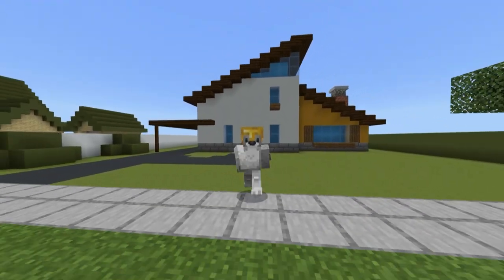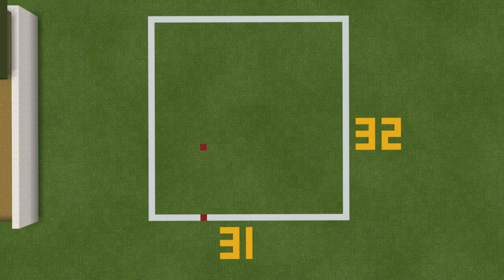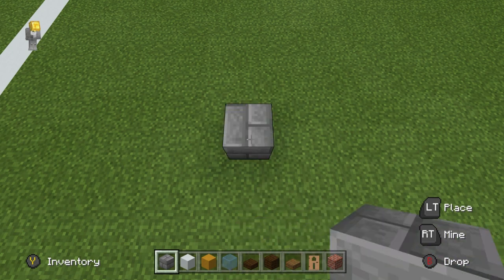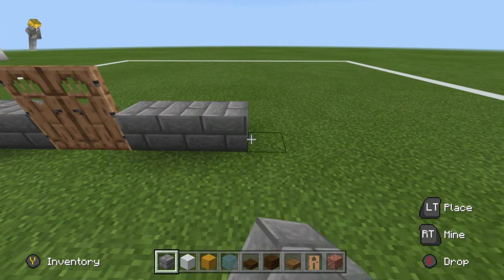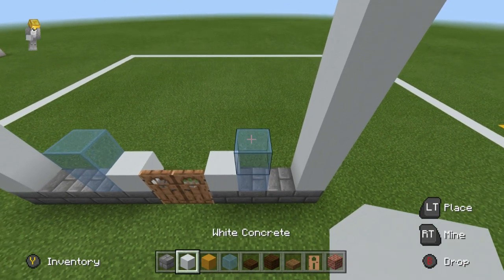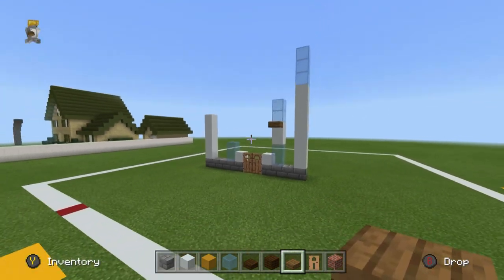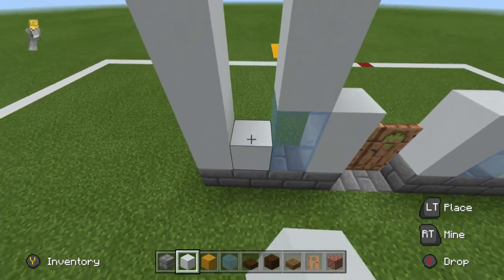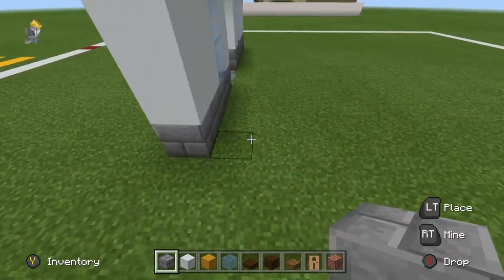Minecraft: How To Make Coops House from "Kid vs. Kat"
In this tutorial i show you how to make Coops house from the show "Kid vs. Kat" i hope you enjoy this cartoon house tutorial !